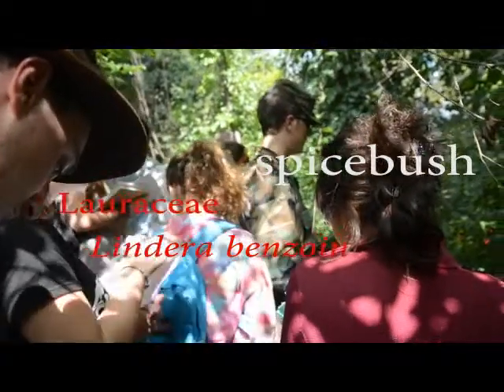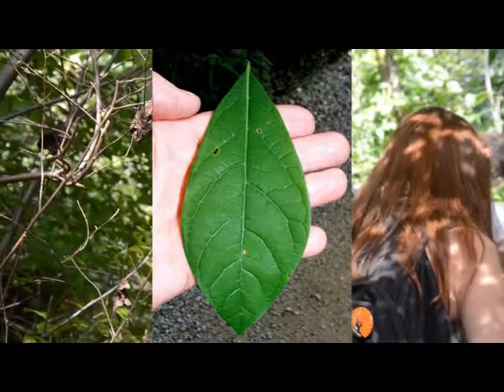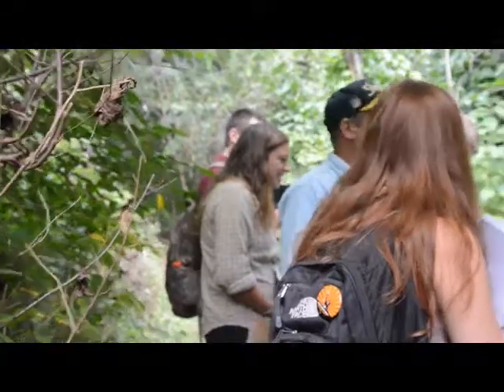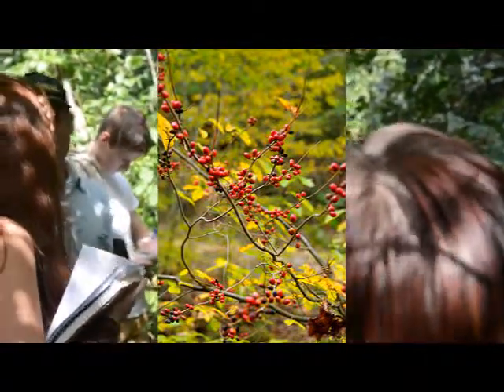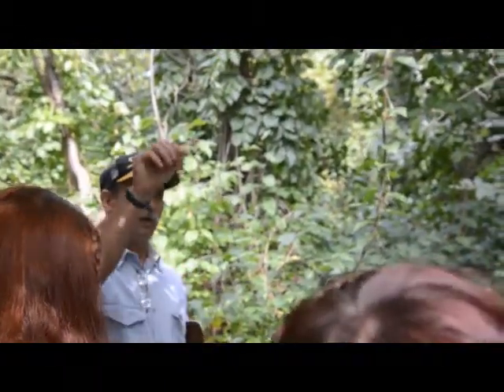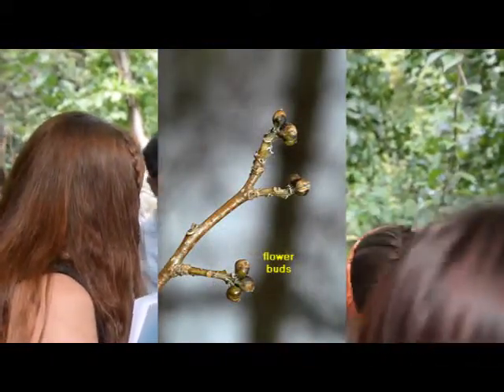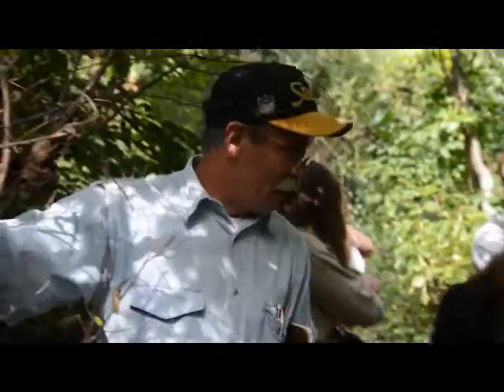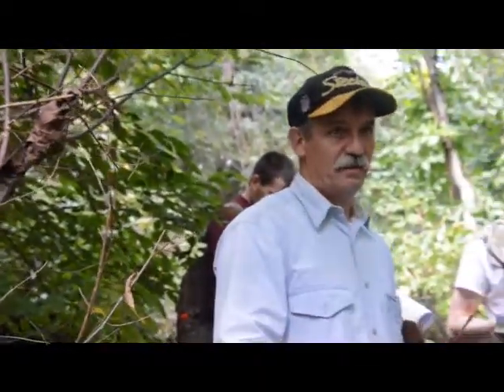Lindera benzoin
spicebush